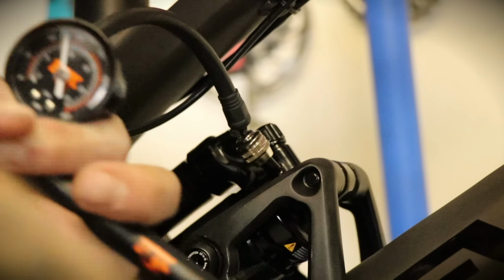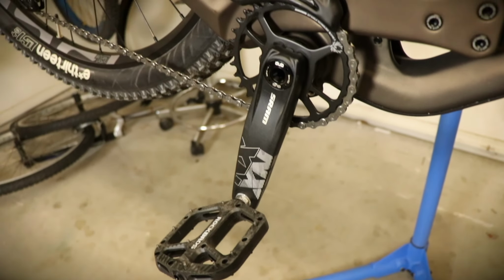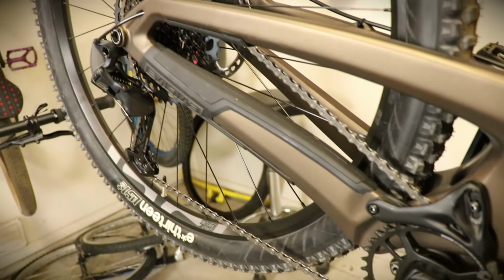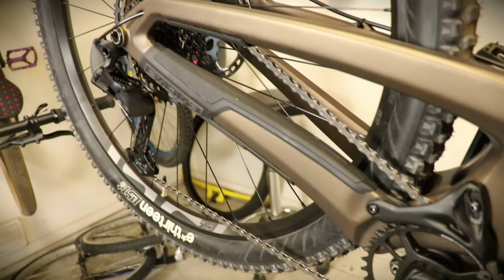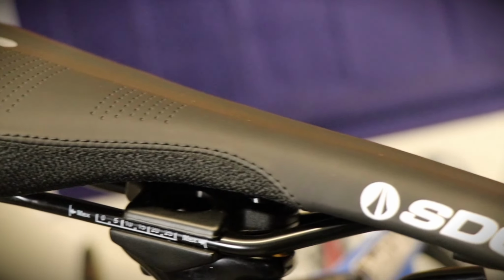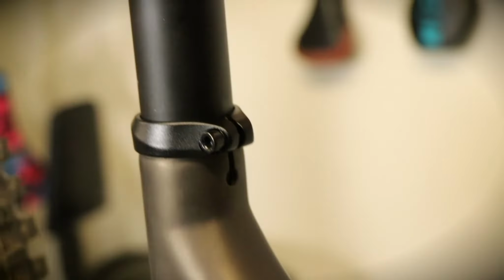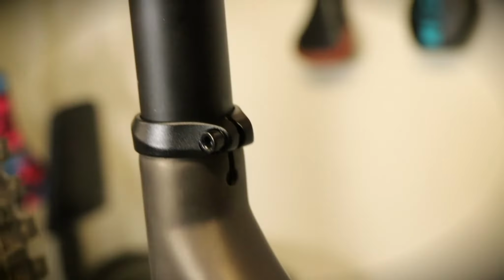New Bike Day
Today is the day I got a bike ive been wanting for a hot minute. And its finally here.